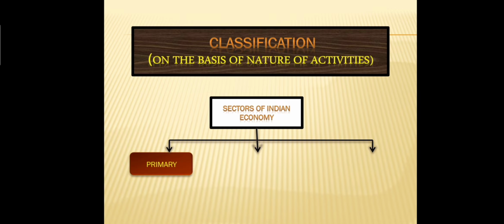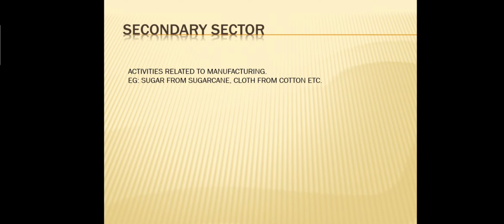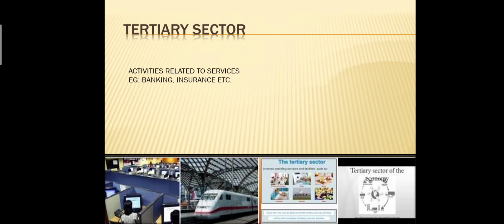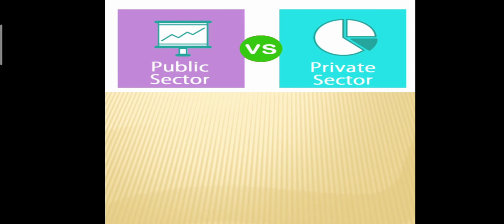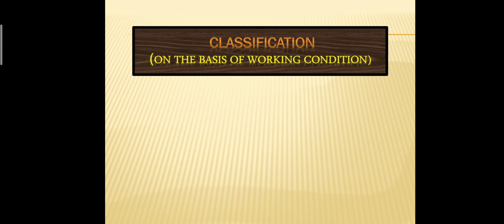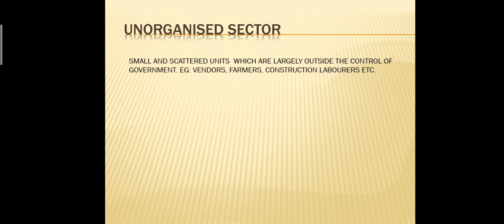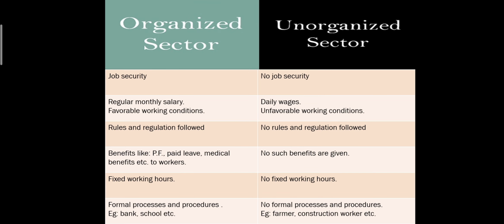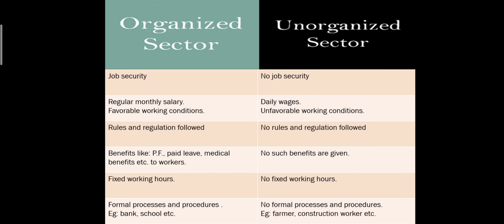Economics Class X | Sector of Indian Economy(Part 1) | By Anjana Puri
Classification and role of sectors of Indian economy